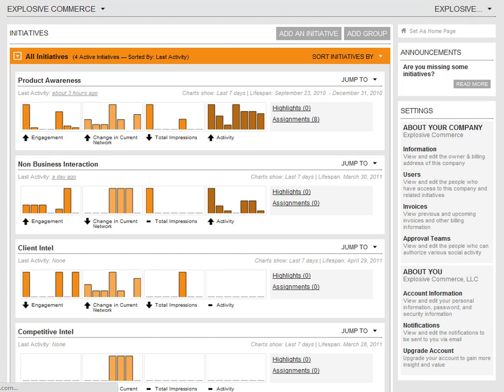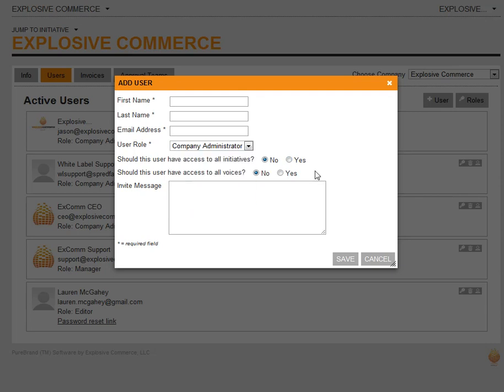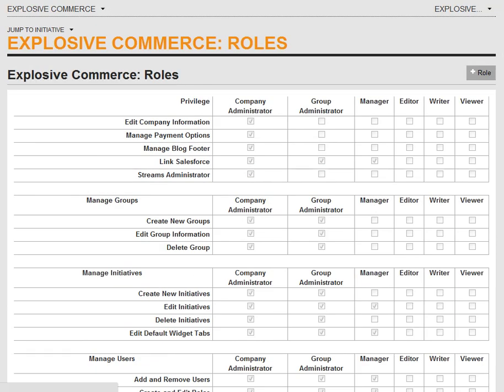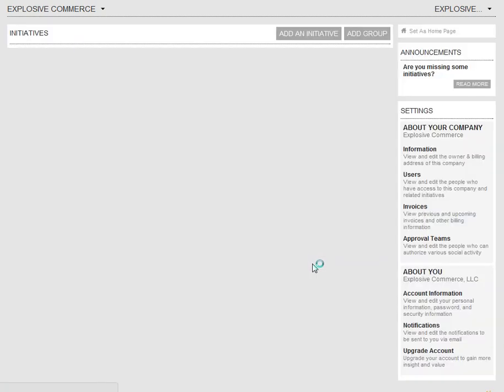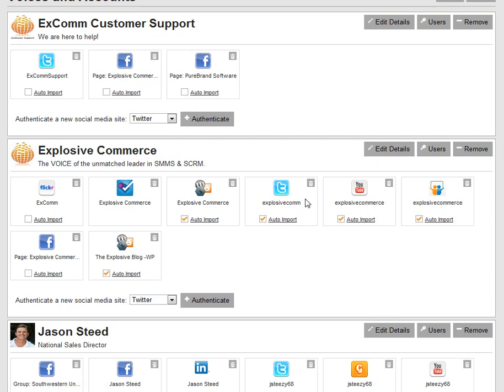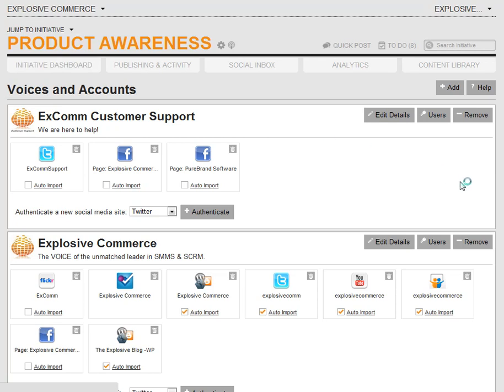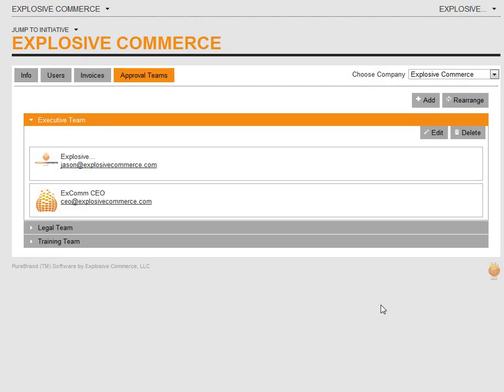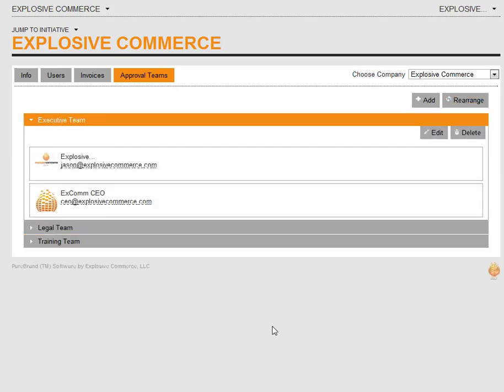Security & Fail Safe Processes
An overview of how the ExComm software can effectively manage engagement through strict roles and approval teams/paths.